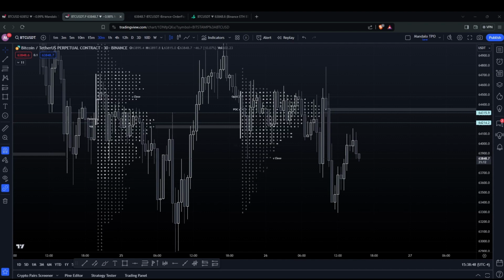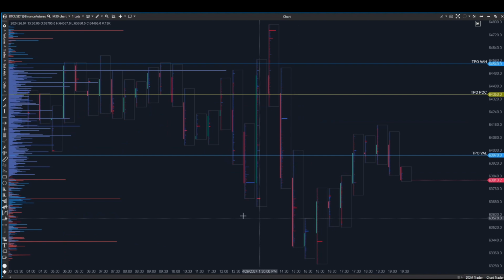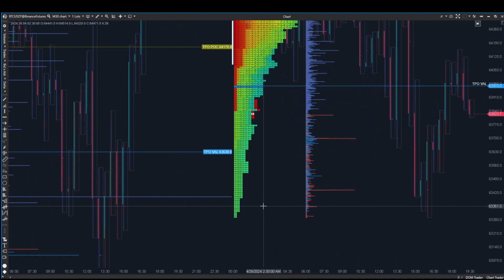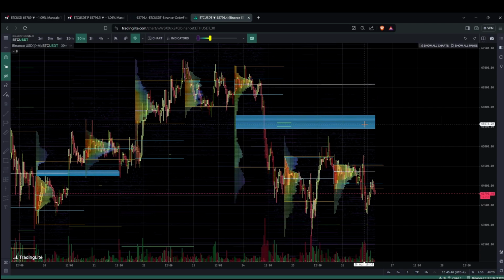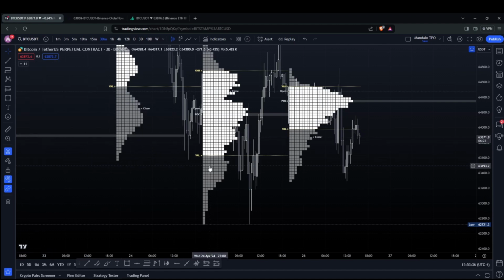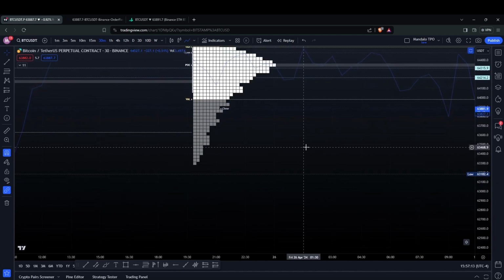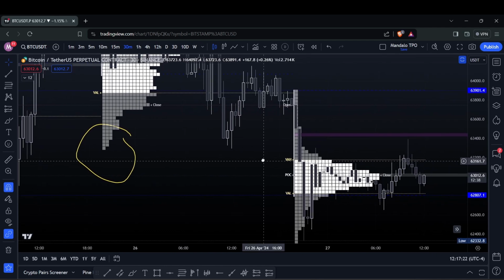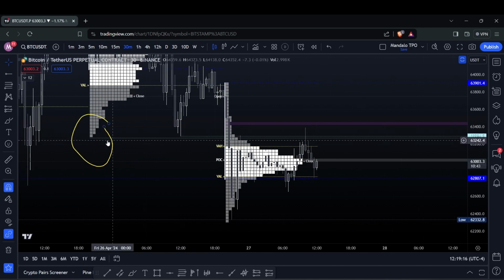TPO Setup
TPO profile setup to integrate into your own trading strategies.  Description of Poor highs/poor lows at the end, and follow up videos in post for TPO profile application with more extensive discussion of poor highs/lows, failed auction, ledges and single prints.  Use this to help set up your charts and then check out the upcoming videos in the series to take your TA to the next level!